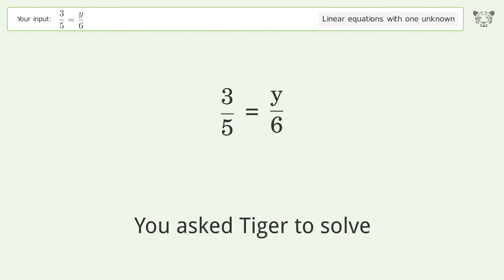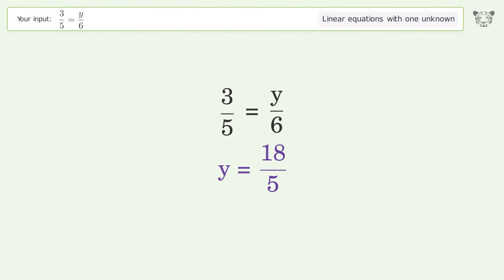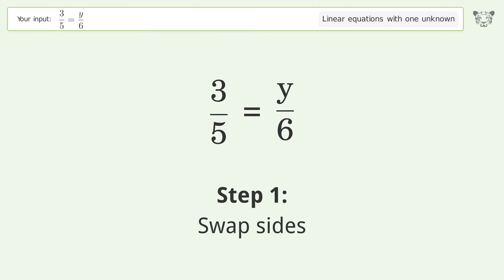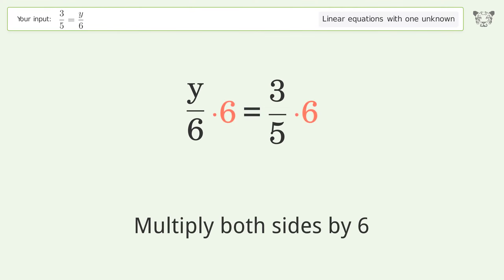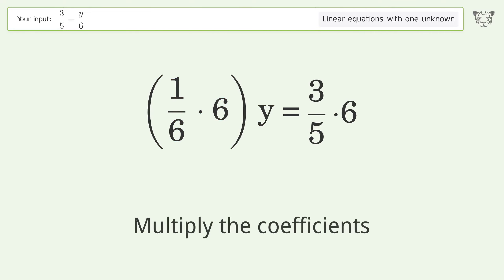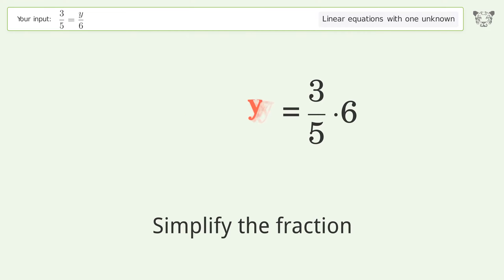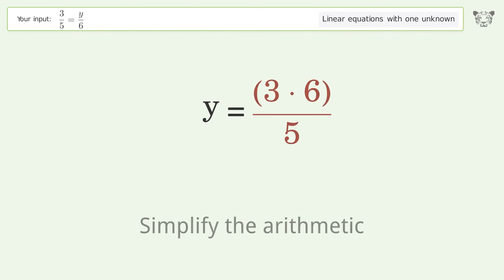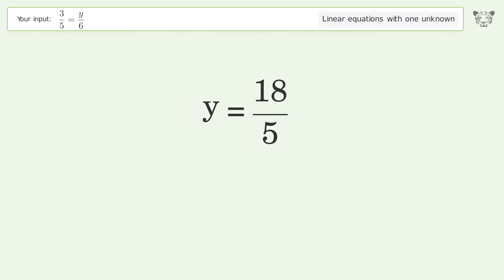Solve 3/5=y/6: Linear Equation Video Solution | Tiger Algebra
Struggling with 3/5=y/6? Watch our step-by-step video on Tiger Algebra to master this linear equation effortlessly.